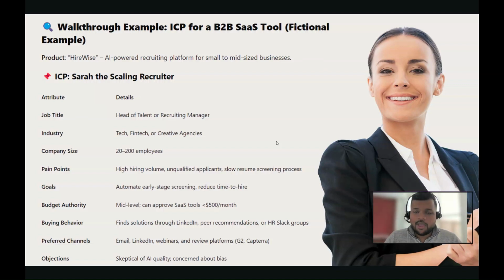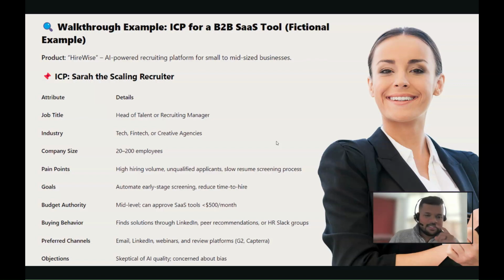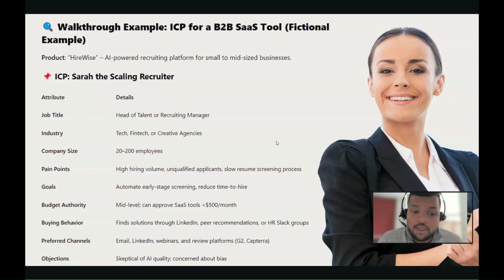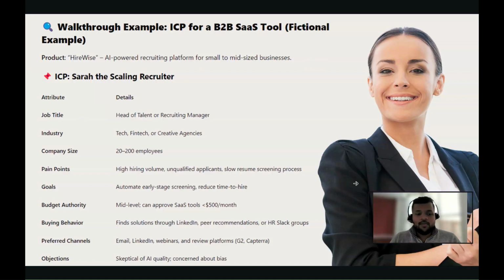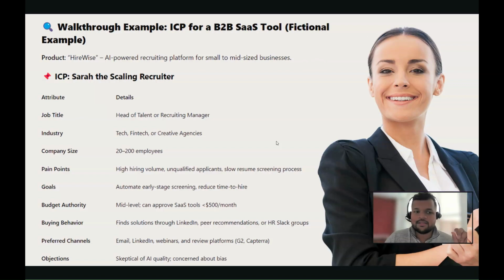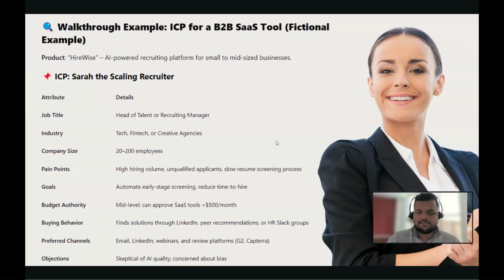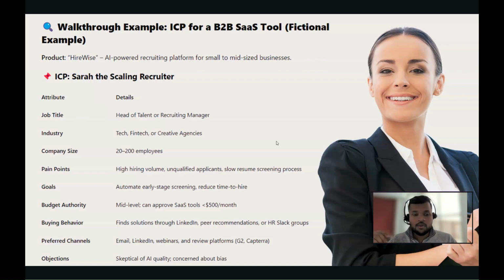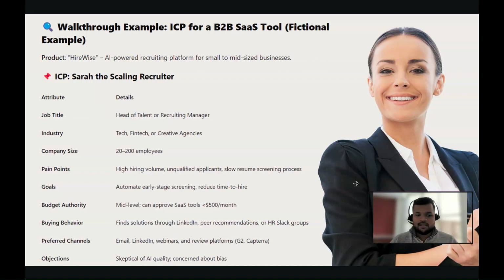Live Walkthrough: Building an Ideal Customer Profile for AI based hiring tool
Description:
Join me as I walk through an actual Ideal Customer Profile (ICP) for Hirewise, a fictional-based startup disrupting the hiring space with AI
You’ll see:
✅ How to translate real customer behavior into actionable profiles
✅ A breakdown of demographics, psychographics, and behavioral traits
✅ The value of ICPs in building relevant, sticky products
This is a real example you can adapt for your own startup or capstone project.